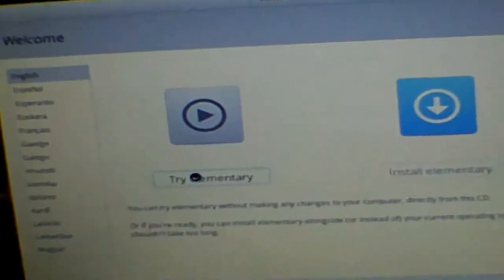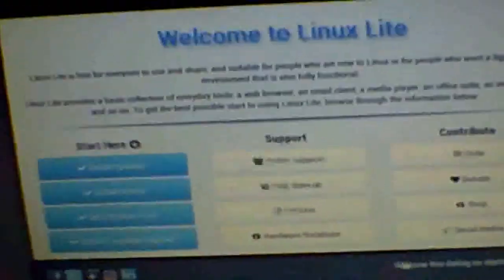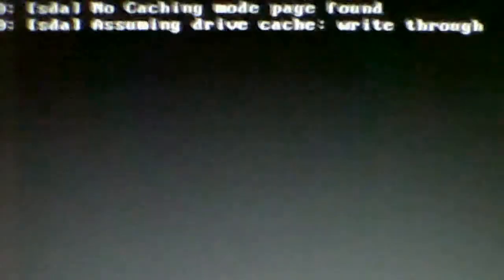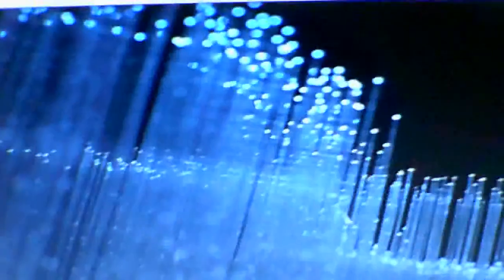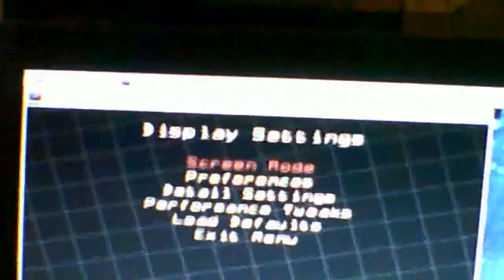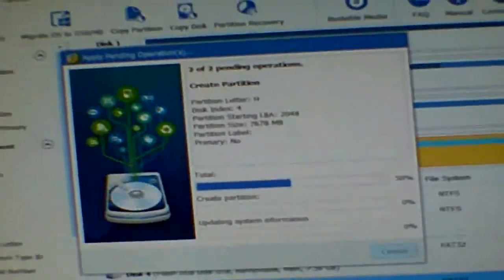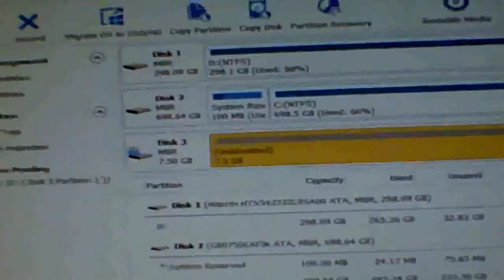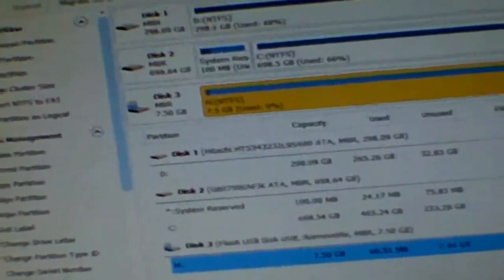More Linux Distros and how to format a linux usb with programs for windows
This video shows a couple more linux versions and it also shows how to format a usb flash drive with linux on it using a free program that runs on windows.